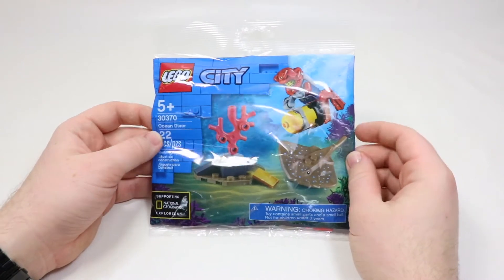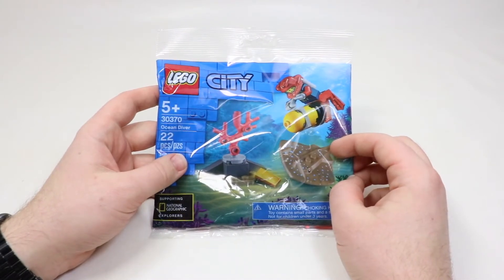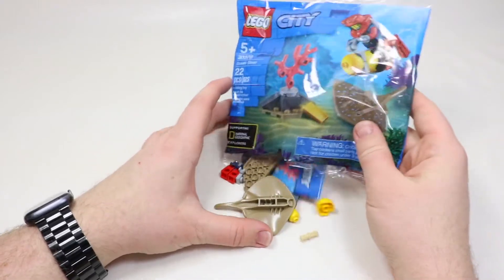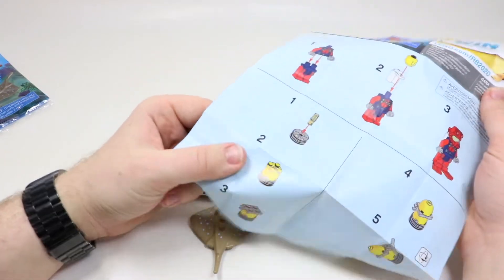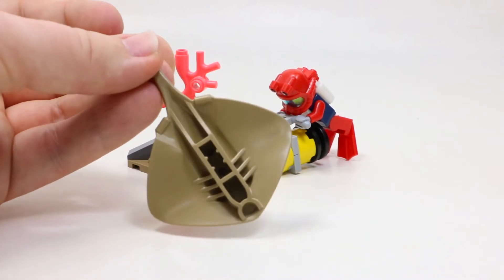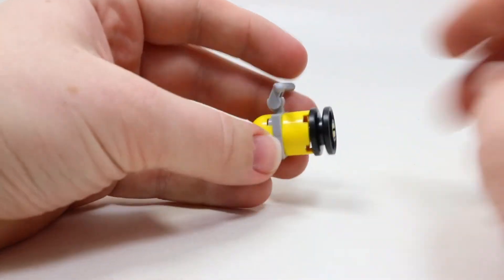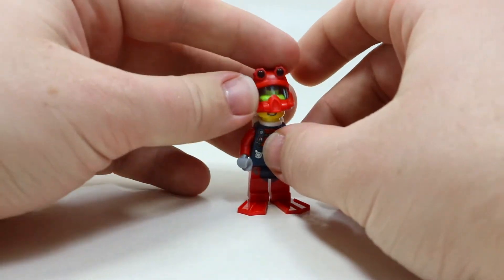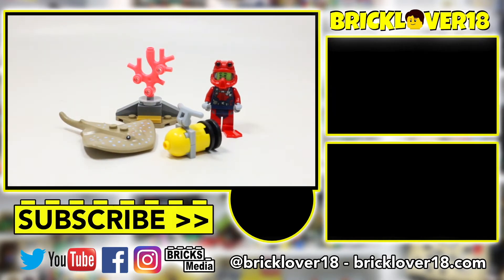LEGO City Ocean Diver Set - Minibuild Monday Episode #14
On this episode of Minibuild Monday, I am taking a look at this really sweet LEGO city polybag 30370 the LEGO City Ocean Diver Set.